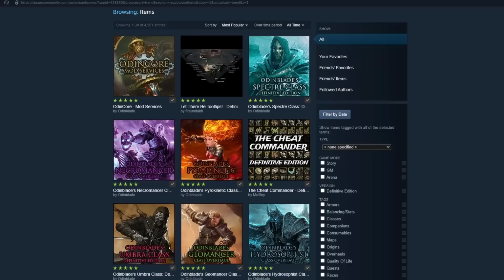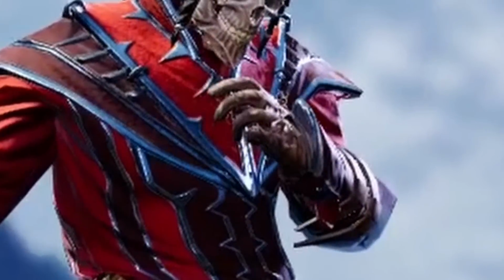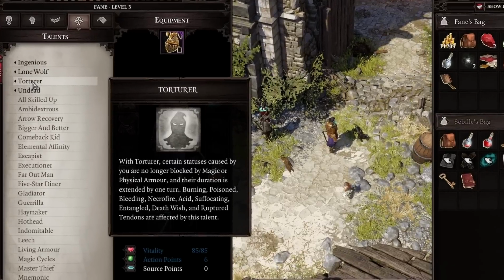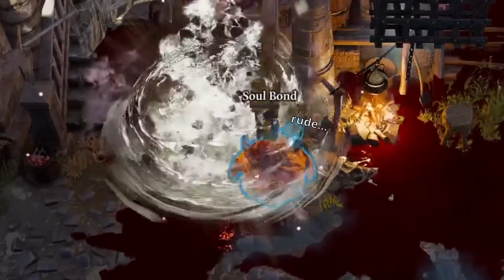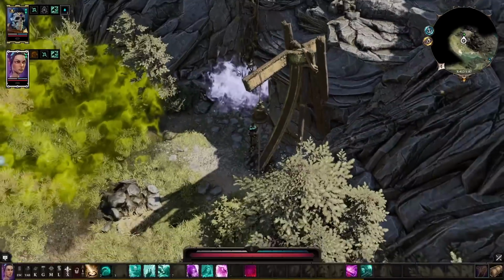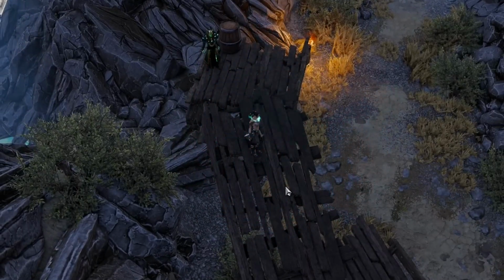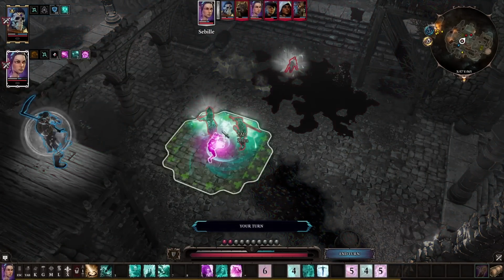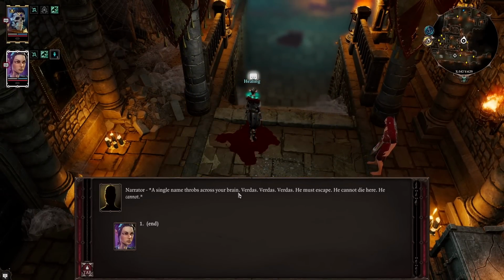Using MODDED Classes in Ridiculous Ways | Spectre Unleashed (divinity original sin 2)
Using Odinblade's mods to revamp the playable classes in Divinity Original Sin 2, and then using those classes in ridiculous, cheesy, or odd ways to defeat my enemies. I'll be mostly playing with two characters in this series, but might bring in 4 characters whenever it would make a fight strategy more satisfying or work better.

Gift bag features:
8 Action Points - increases max AP from 6 to 8
Herb Gardens - Plant herbs in pots to get more
Source Meditation - Recover source points by resting
Animal Empathy - all characters get pet pals and can talk to animals
Hagglers - reputation and skill of full party when haggling
Crafter's Kit - way more crafting recipes
Divine Talents - adds more talents to the game
Fort Joy Magic Mirror - lets you respec abilities in fort joy
Pet Power - all summons can be infused, not just the incarnate
Endless Runner - run faster out of combat

Mods used:
OdinCore - Mod Services
The Cheat Commander
Automatic Item Leveling
No Equipping Requirements
Odinblade's Aerotheurge Class Overhaul
Odinblade's Enhanced Summon Scaling
Odinblade's Geomancer Class Overhaul
Odinblade's Huntsman Class Overhaul
Odinblade's Hydrosophist Class Overhaul
Odinblade's Necromancer Class Overhaul
Odinblade's Pyrokinetic Class Overhaul
Odinblade's Scoundrel Class Overhaul
Odinblade's Spectre Class: Definitive Edition
Odinblade's Umbra Class: Definitive Edition
Greed - Increased Loot Variety
Interesting Uniques (Definitive Edition)